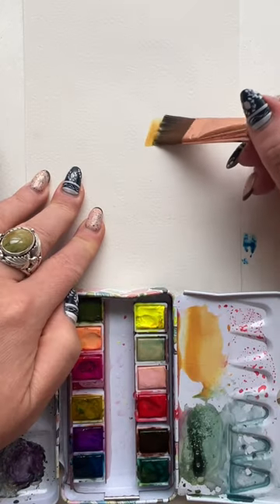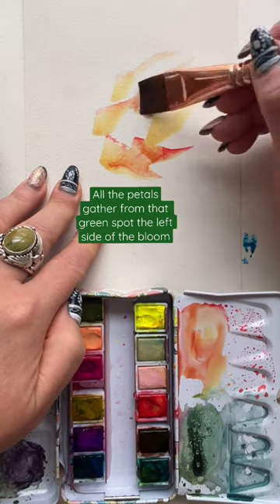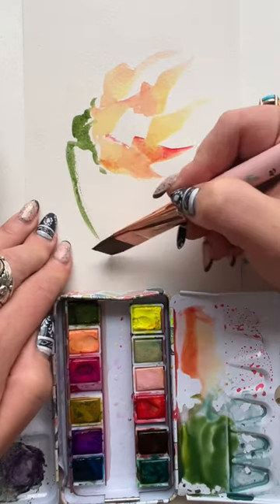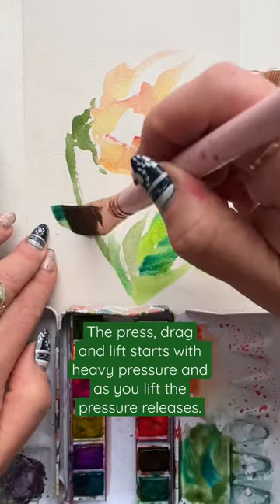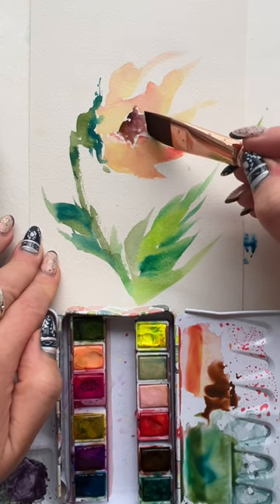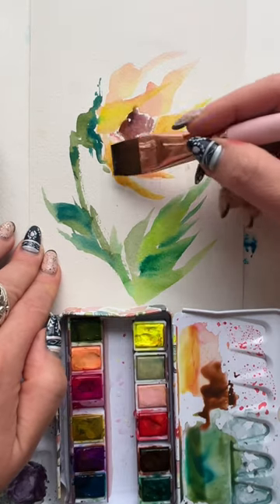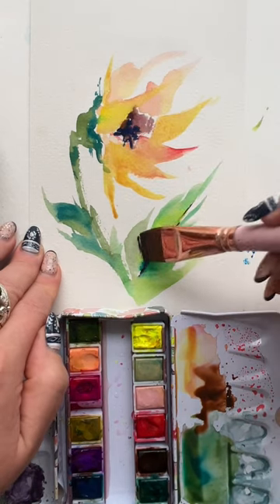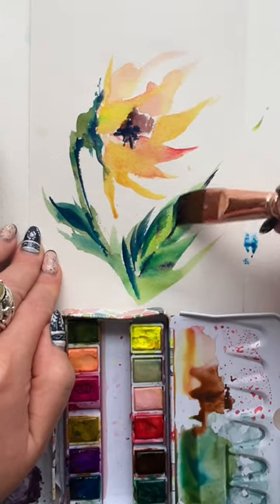How to paint watercolors like a pro with one big brush